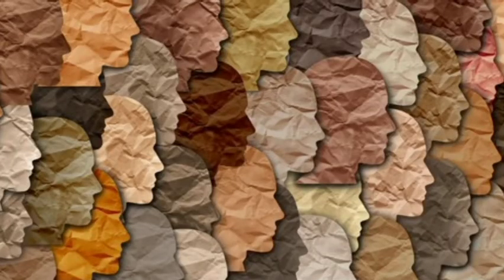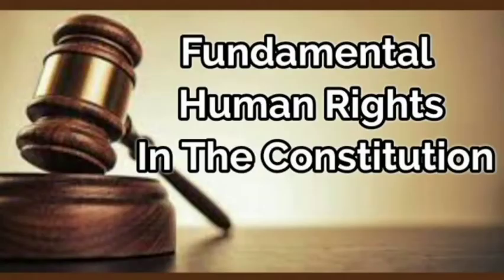FUNDAMENTAL HUMAN RIGHTS